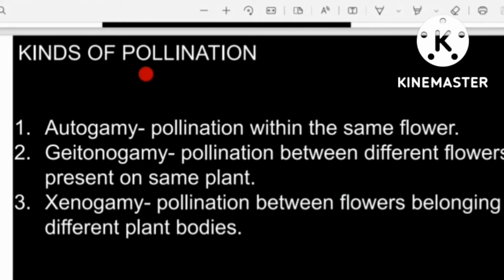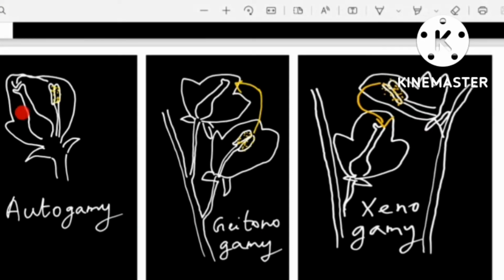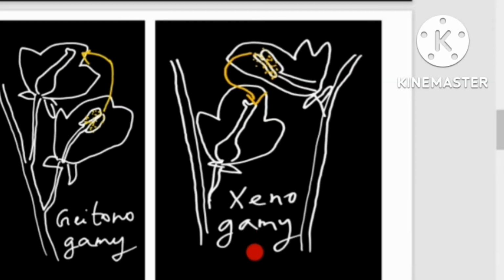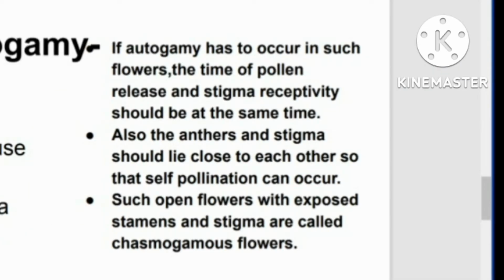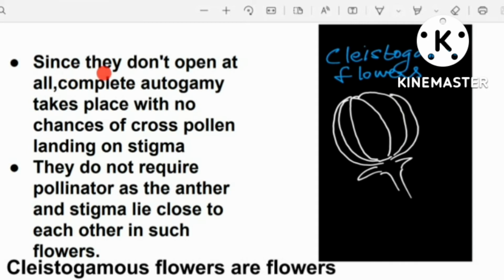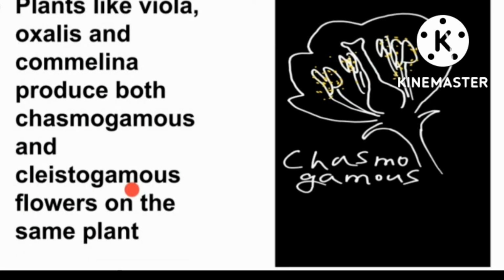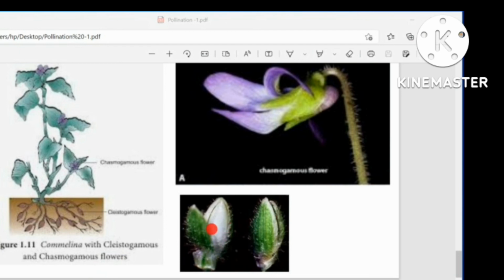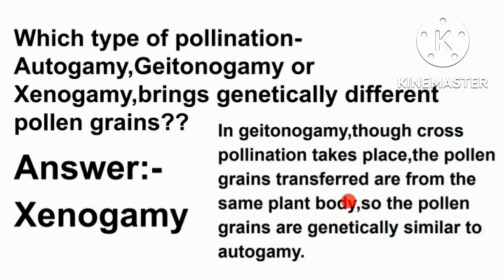Sexual Reproduction in Flowering Plants Compilation(4)pollination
some of the videos are compiled here with timestamp
0:0- introduction
0:20- kindsofpollination
2:10- chasmogamousflowers
2:18- cleistogamousflowers